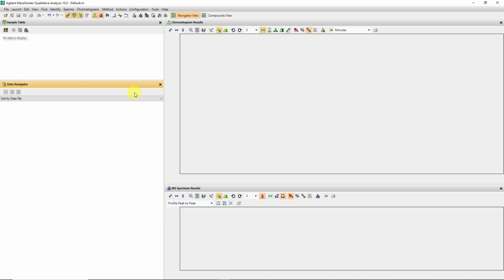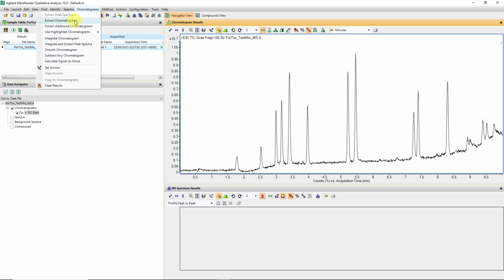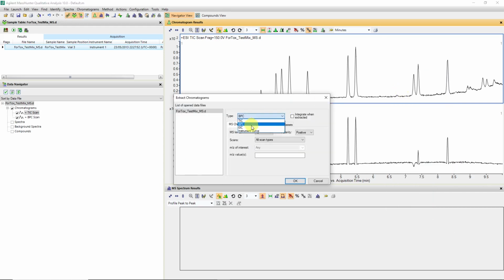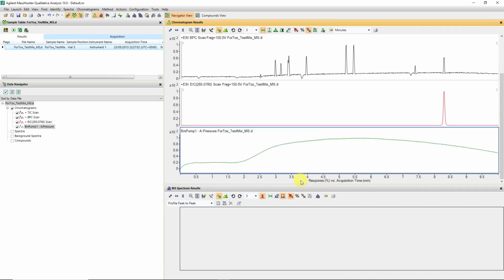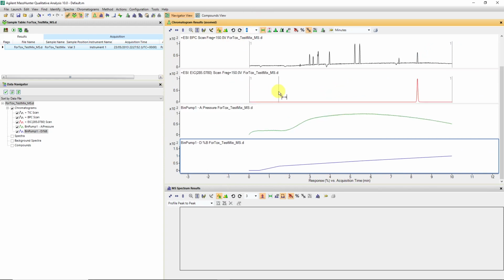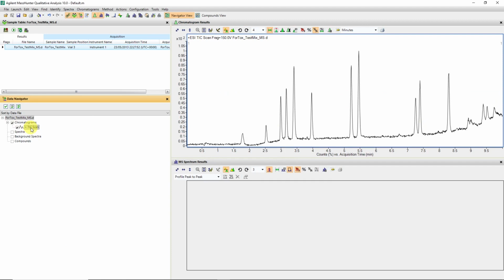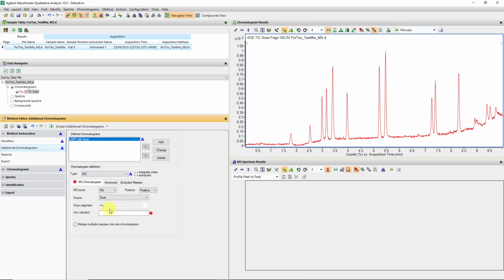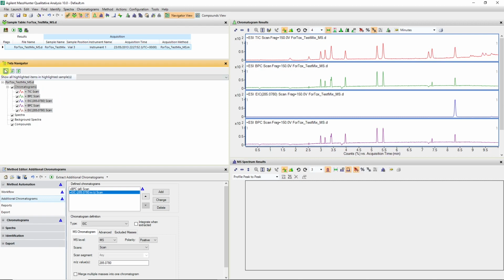MassHunter Qualitative Analysis - Ep03 - Navigation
how to extract Base peak chromatograms (BPCs), Extract ion chromatograms (EICs), instrument curves from data files.